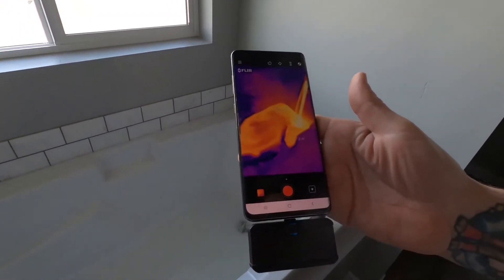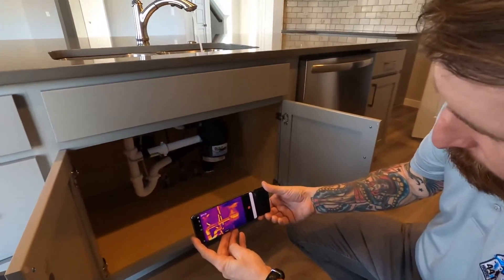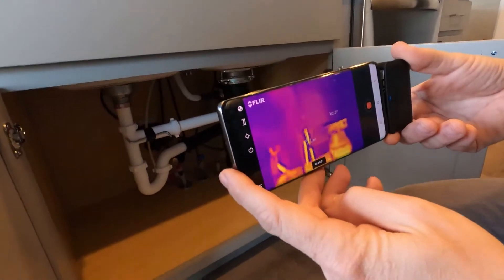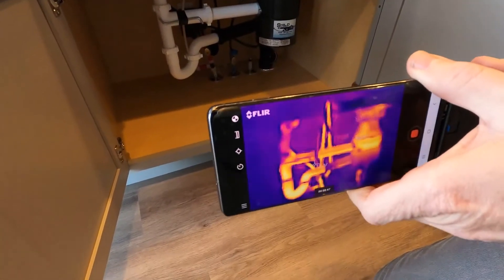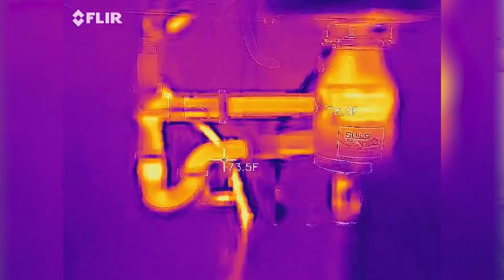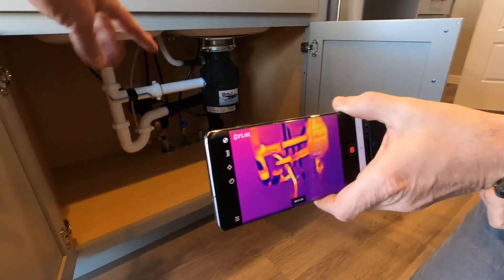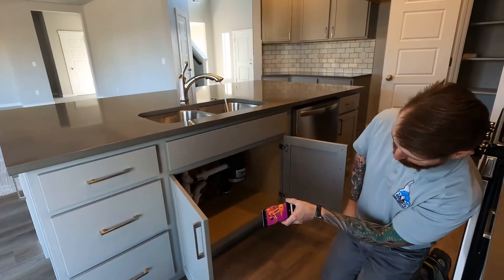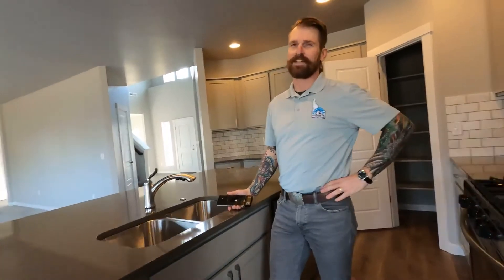Using FLIR One Pro LT to inspect under kitchen sink plumbing in a brand new house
Dan Klinge
Keller Williams Realty Boise

Jesse Taylor
44 North Home Inspections